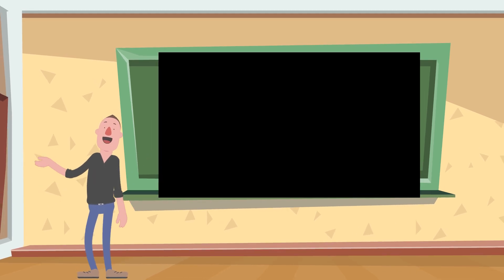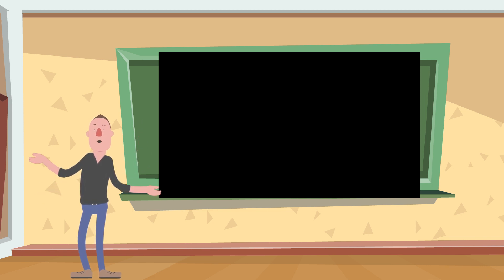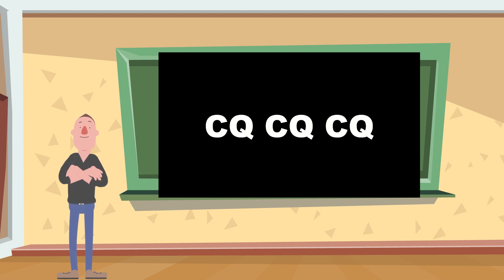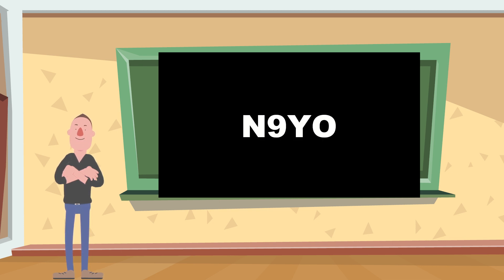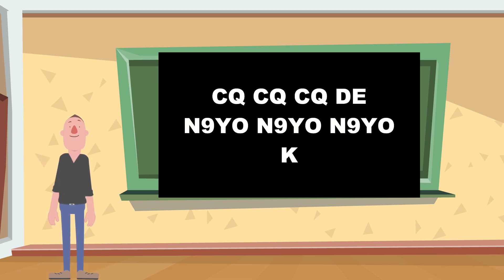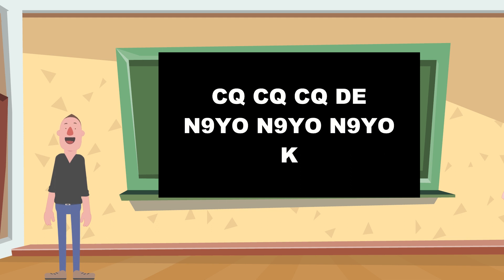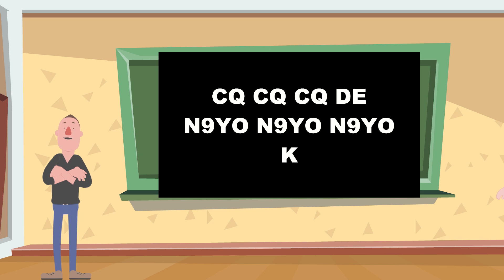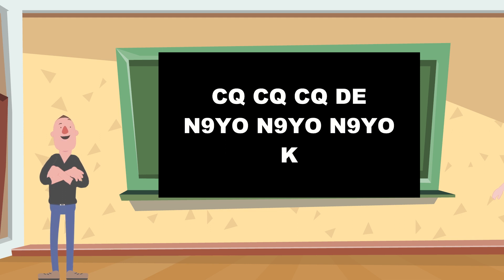Learn CW Morse Code | How to Call CQ | Absolute Beginners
My favorite ham gear:
🔥 Yaesu FT-991A

Learn CW Morse, How to call CQ | For Beginners

In CW, each of the characters, whether they are letters, numbers, or prosigns, are composed of combinations of dits and dahs, (or dots and dashes). These dits and dahs are the elements of a CW character.